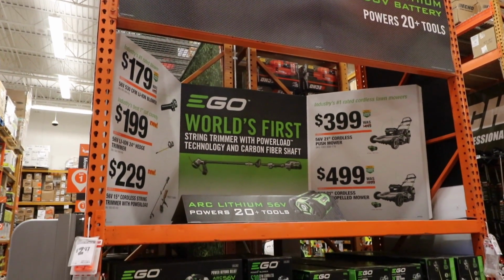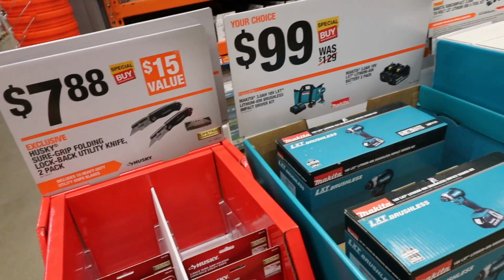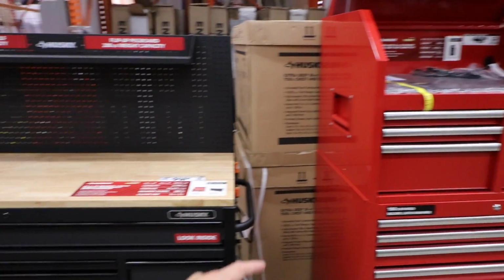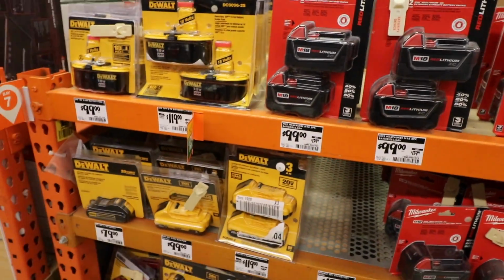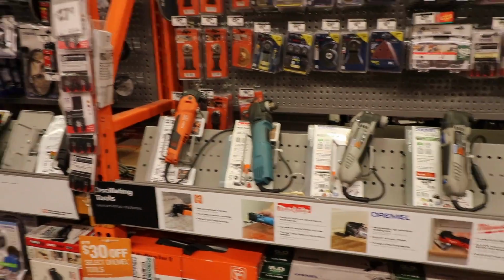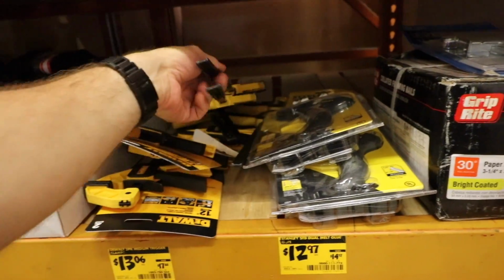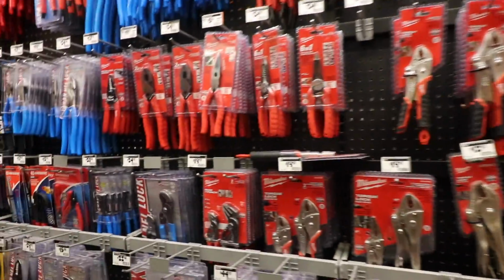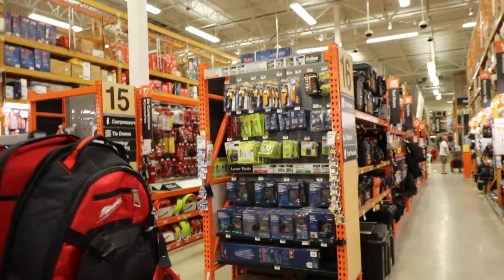The Best Home Depot Tool Section - Fathers Day Deals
thdprospective We take a look at the out local Home Depot and see what they have on sale for Fathers Day.